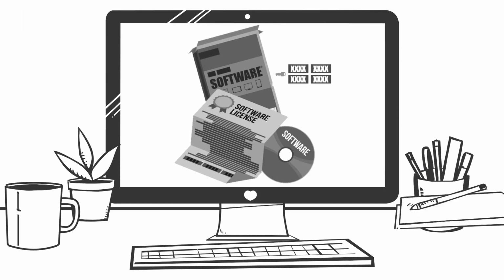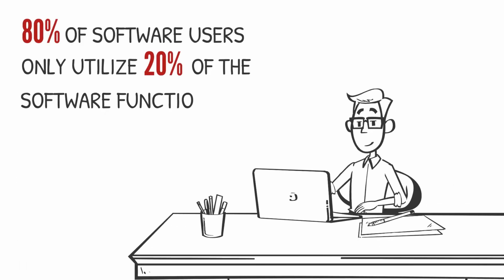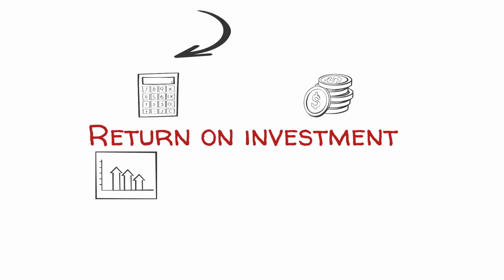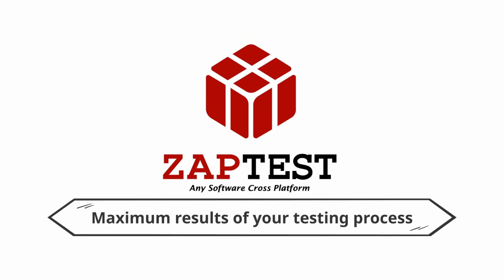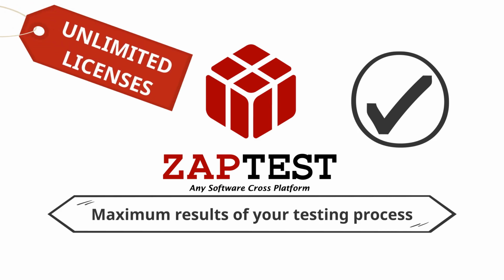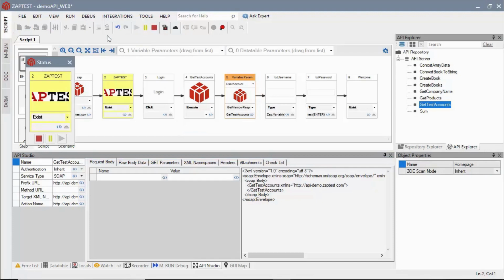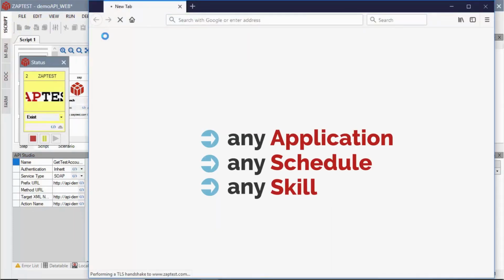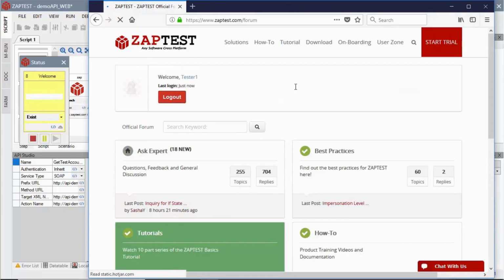ZAPTEST - On-Boarding (obsolete)